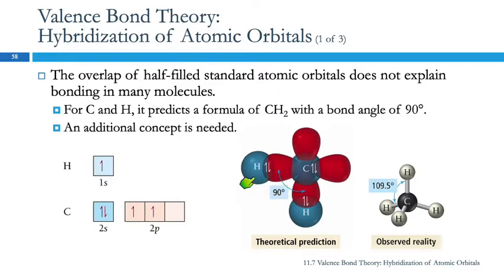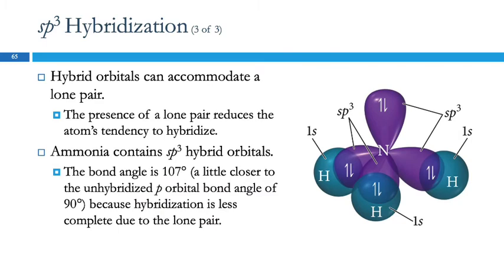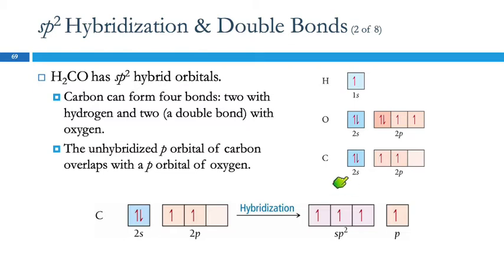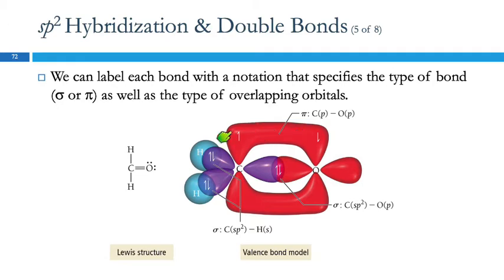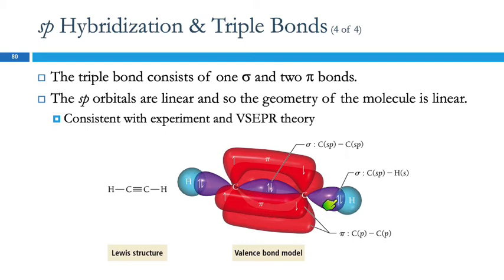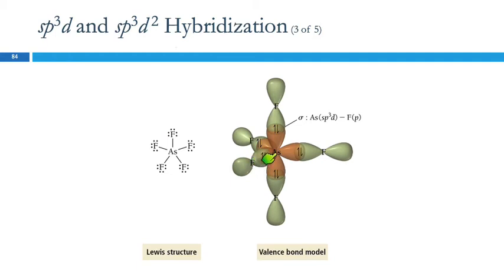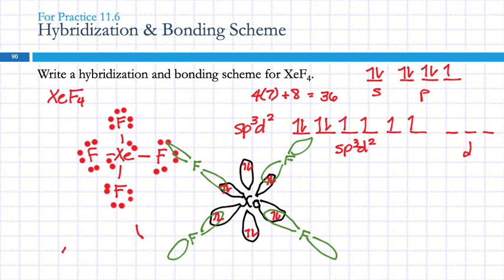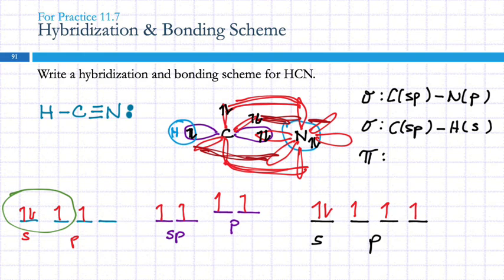11.7 M Valence Bond Theory: Hybridization of Atomic Orbitals